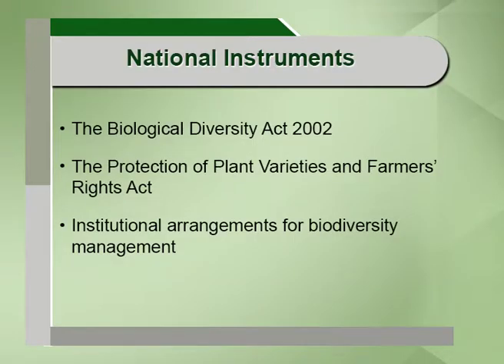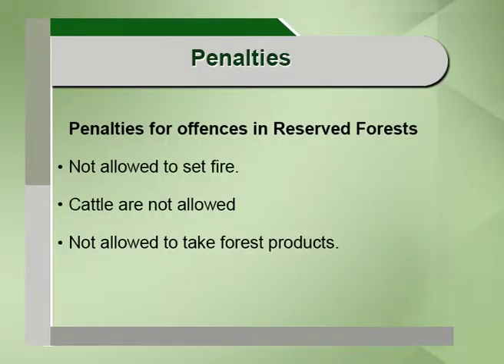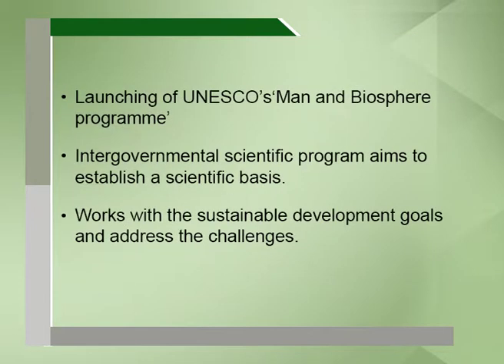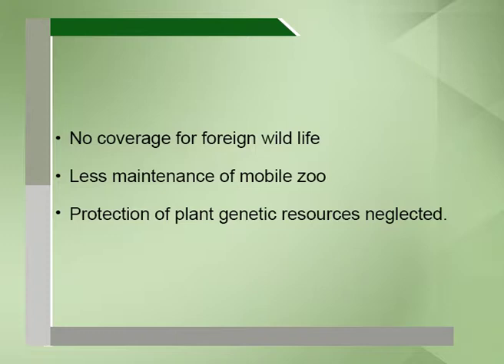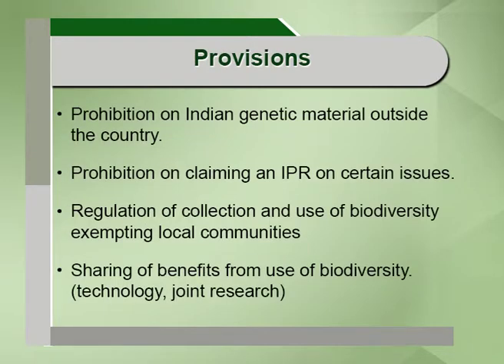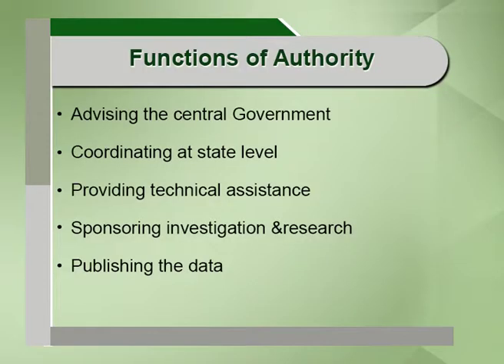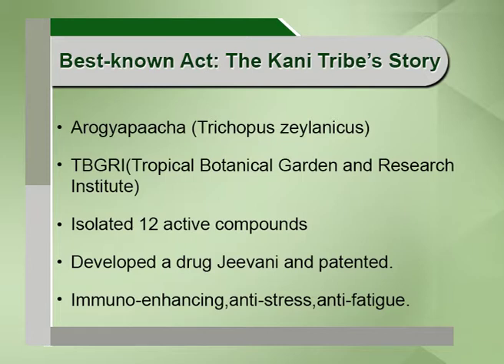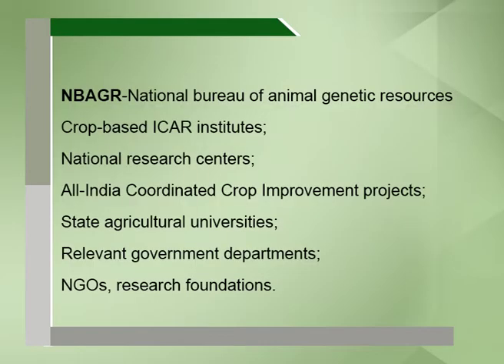National Instruments to Conserve Biological Diversity Final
The video outlines India's national instruments for biodiversity conservation (0:51), including the Indian Forest Act of 1927 (1:15) for forest protection, the Wildlife Protection Act of 1972 (6:48) to safeguard wildlife and endangered species, and the Forest Conservation Act of 1980 (12:02) to prevent deforestation. It also covers the Biological Diversity Act of 2002 (13:38) for sustainable use and benefit sharing, and the Protection of Plant Varieties and Farmers' Rights Act (20:46) to protect plant varieties and traditional knowledge. The video concludes by highlighting institutional arrangements (23:45) supporting these efforts.

Subject: Environmental Sciences
Course Name: Sustainable Management of Biodiversity
Name of Presenter: Dr. B. Rupini